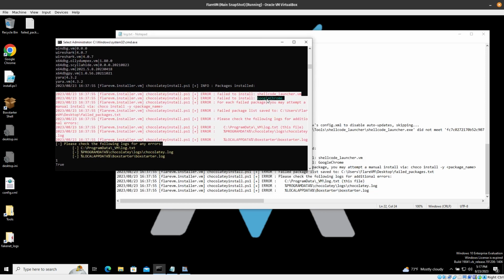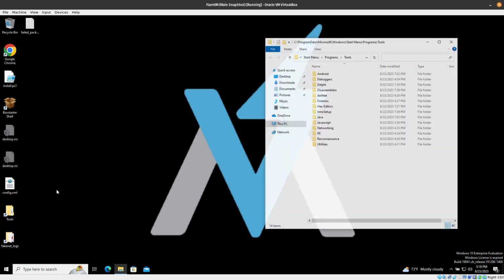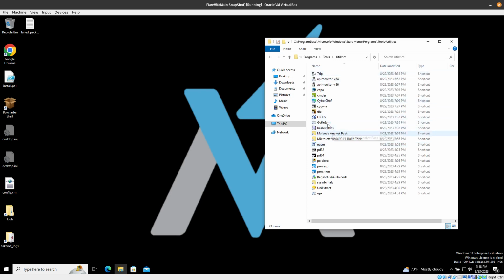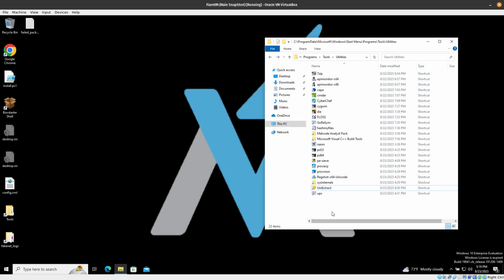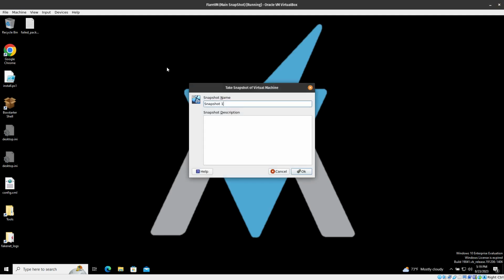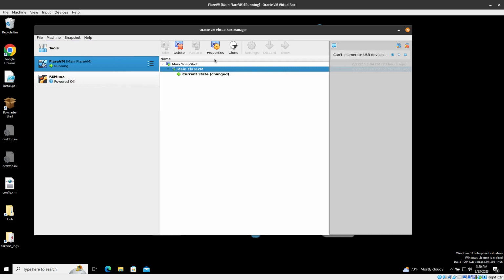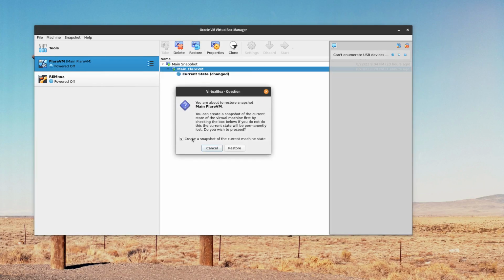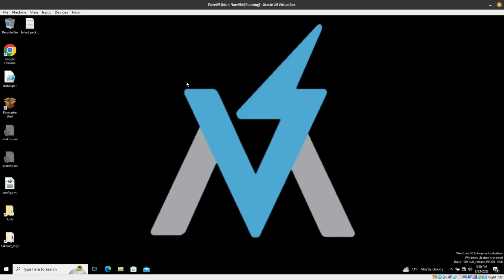Malware Analysis - Install Windows Malware Analysis Tools Part 2 - Video 4